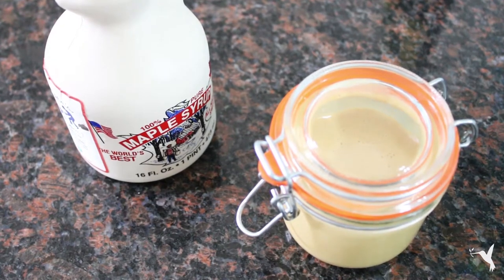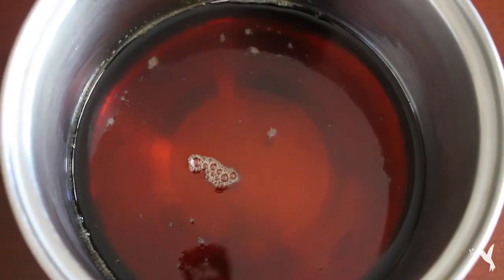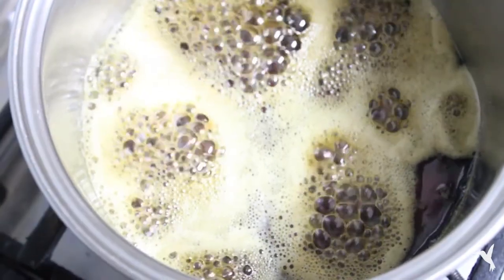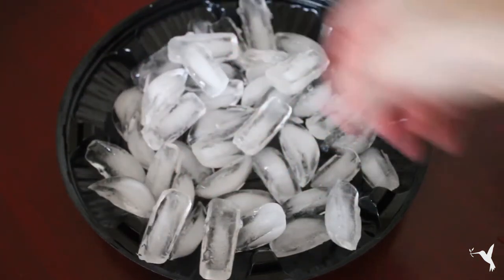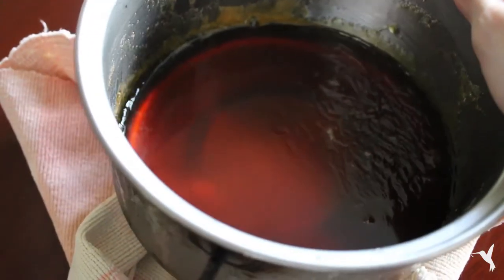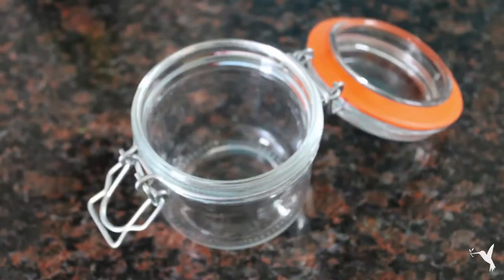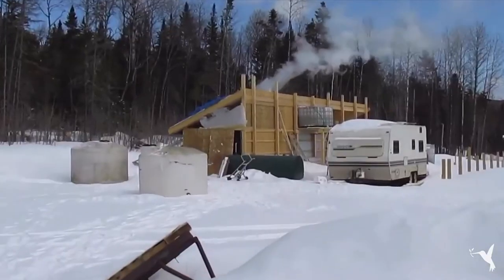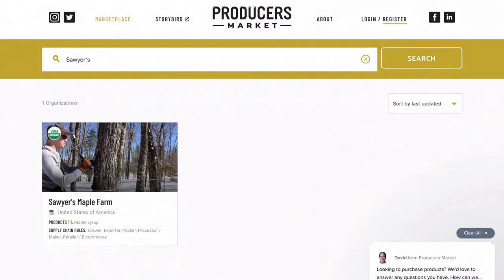Maple Butter Recipe with Sawyer's Maple Syrup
We are back—and we brought a tutorial!

Today we’re sharing a simple tutorial to make maple butter at home, using Sawyer’s Maple Farm’s 100% Organic Maple Syrup. Smooth and sweet—use this one-ingredient butter to spread over toast, pancakes, glob over fruit, or do whatever your taste buds desire.

to learn what other organizations we have on the platform, and let us know who or what you’d like to see next!

ABOUT SAWYER’S MAPLE FARM

Sawyer's Maple Farm is a small family-owned and operated business started by Kurt Sawyer, who after a number of years in the business has a wide range of delicious maple products like cotton candy, maple rub, maple sprinkles, maple sugar—and more!

At SMF they what they do, they enjoy interacting with customers at the farmers market, or at a craft fair. The long-standing relationships they have with their customers all over the country have been so much fun to make, and they love hearing stories of how much people have enjoyed their maple products.

“Maine made—the way syrup oughta be!”

At Producers Market we believe that an agricultural system rooted in integrity is possible. And we're building the market linkage platform to prove it. We are pioneering transparent value chains, and empowering producers by facilitating direct market linkage to incentivize regeneration.

Here, the best of farming, processing, and packing meets digital technology to facilitate transparent and enriching transactions.

We trade with trust, and people consume with confidence.

Become a Producer!